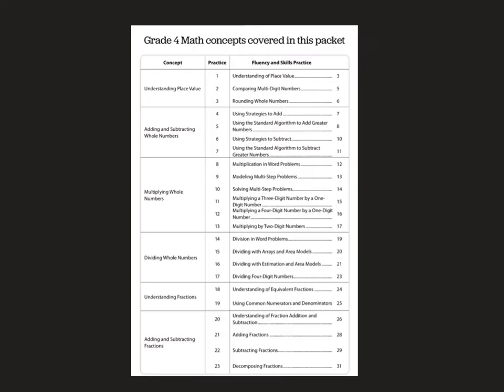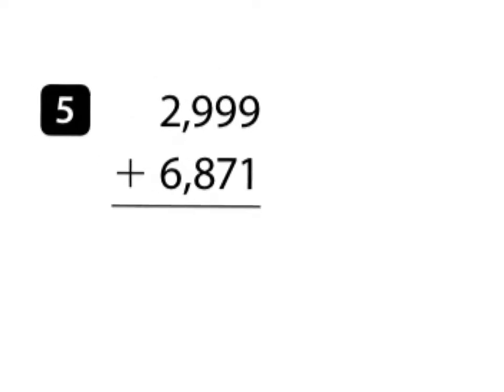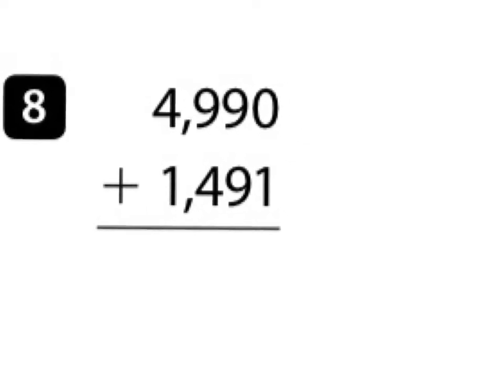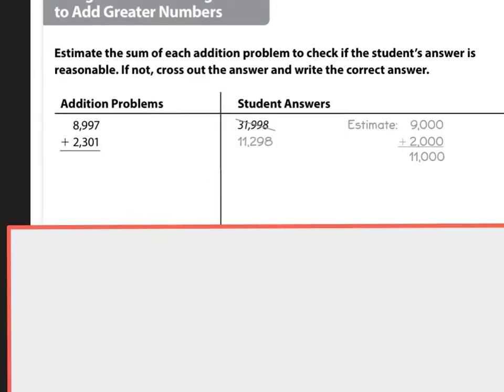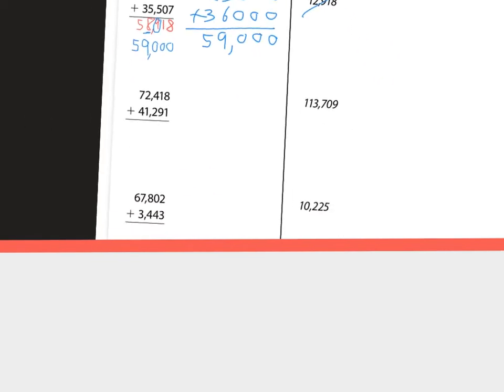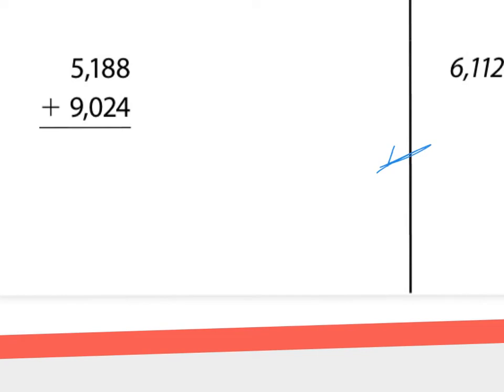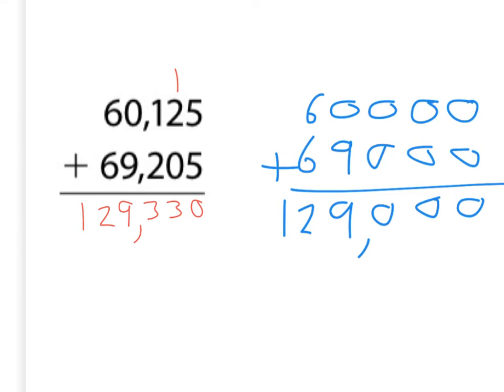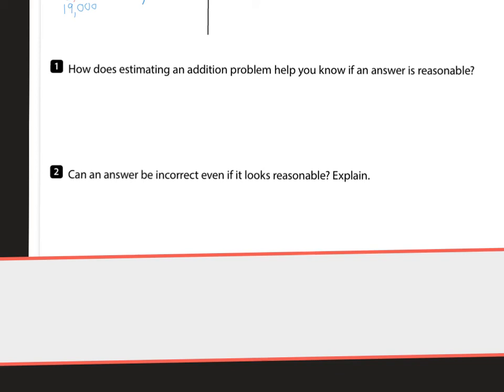Lesson 4 & 5 Addition Strategies